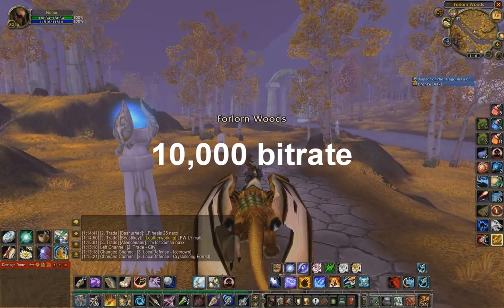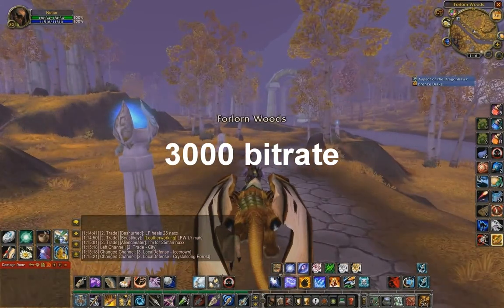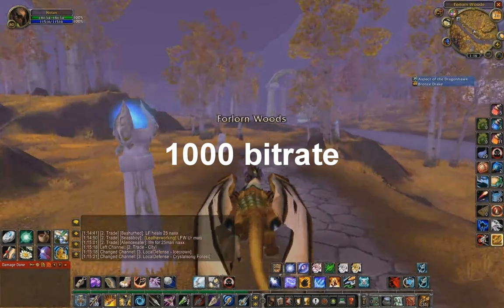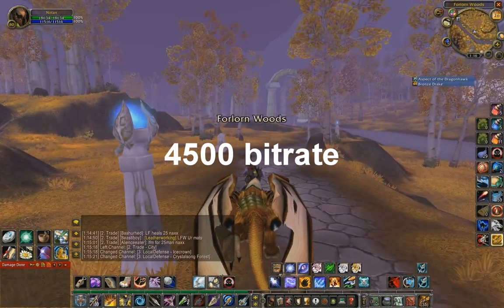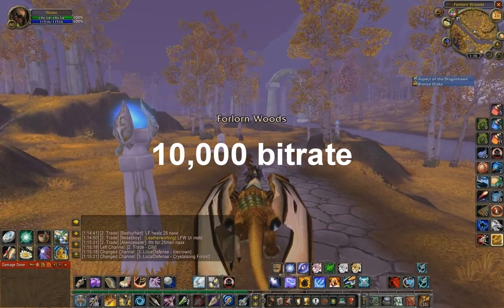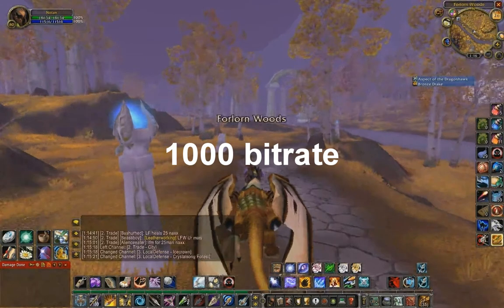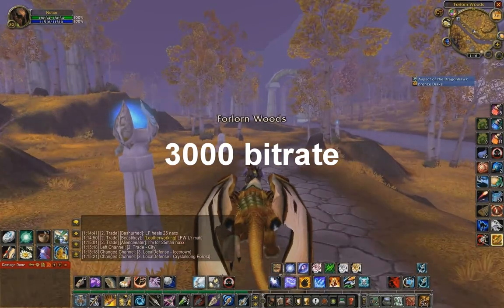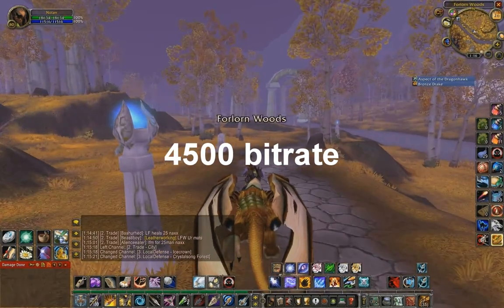Nolan s Vegas 8.0 Rendering Tutorial - Part 3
Enjoying?

This is a tutorial on how to render with Sony Vegas / Fraps using x264vfw codec, which I've found to be the BEST way to render your WoW movies after many tests with multiple codecs.

The goal of this video is to eliminate the amount of video's being uploaded to warcraftmovies that are 4 minutes long, and have a file size of 700mb. One minute should be around 35mb, not 175!!! lol. With this tutorial I'll show you how to get that, and still maintain the best quality possible.

I've been getting alot of PM's on here asking how to render etc, so I finally put together this tutorial and hopefully it will answer everyone's questions, and possibly get a few people to respond to it with what they think is the best way to render, because I'm always looking for better ways to improve my video's.

This is my first tutorial I've ever made and I hope it is up to the standards of the tutorials in the past.

Note : I could not provide a stream because WeGame only allows 20min video's, YouTube 10 min. But to be honest your going to want to download the full version to see the quality comparisons of screen shots I have in the video.

EDIT :: for those having Lame Mp3 errors -- it seems Sony Vegas is a bit 'finicky' with the Lame Mp3 audio codec. It works on both my computers, so it just seems like a 50/50 if it works or not for you. Its ok though, the audio codec isnt as important, so instead of using the LAME , use another one instead, just make sure to resave your template for both your first and Nth pass.
This one works just as good,
and it comes with the K Lite Codec if you installed it with 'Lots of Stuff' as I said in the video, so you should see it. Use that instead if you get the codec error. Should work fine. Sorry about that, i use Lame cause its the best, just Sony doesn't want to play nice.

EDIT 2 :: if you get the codec error, and changing the audio codec still does not fix it. Here is the solution - when you choose save as type, you choose video for windows (.avi), after that when you open up the template options, you MUST choose Default Template (uncompressed), and THEN click the Custom button and create your own 2 templates as i show in the video. That should fix any errors people are having.